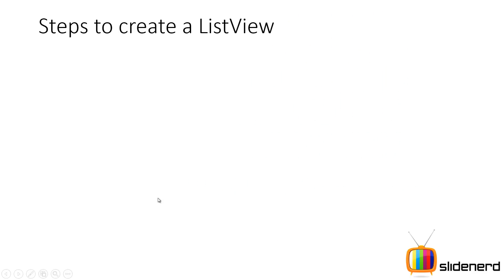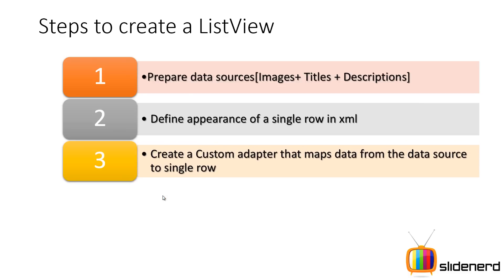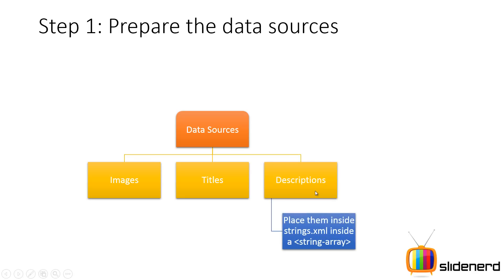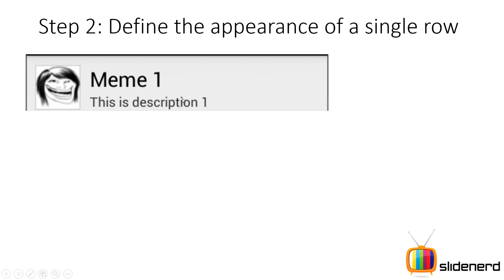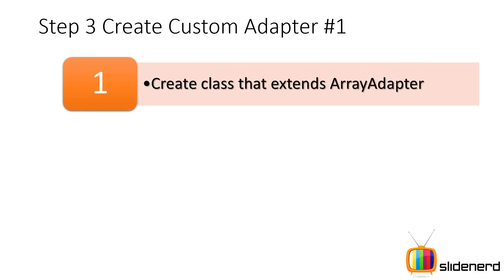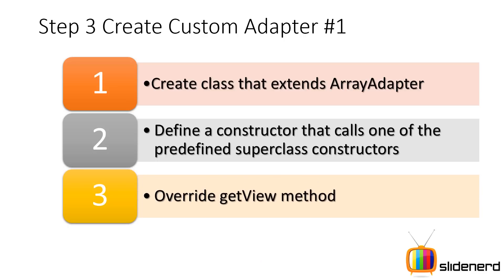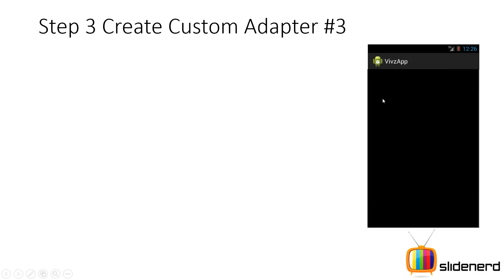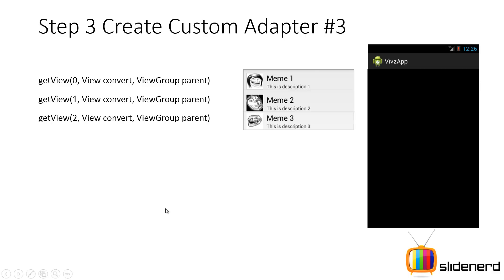84 Android ListView With Image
This Android Tutorial video shows how to create an Android ListView with image that uses a custom ArrayAdapter to fetch data from string-array located inside strings.xml in res folder. Use the getView method of your Custom ArrayAdapter to inflate a layout file that contains an ImageView and 2 TextViews to fill the data in and pass it back to the ListView